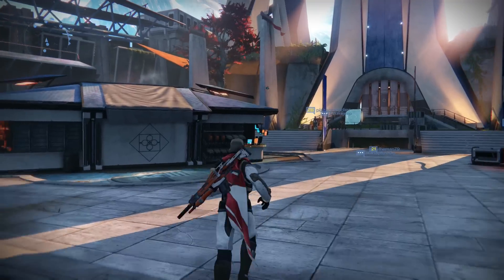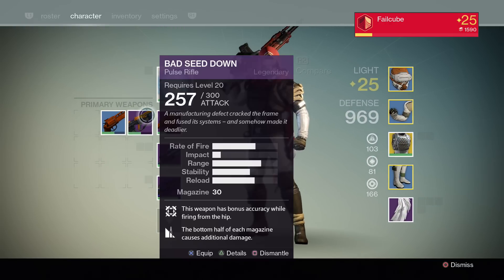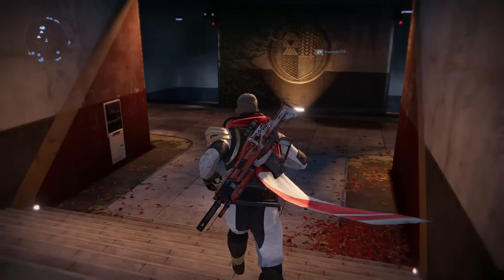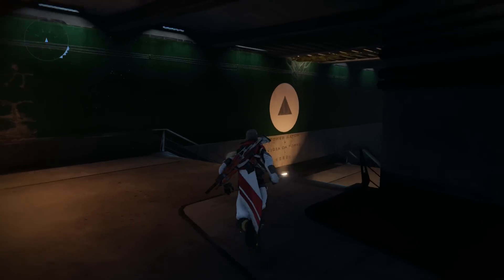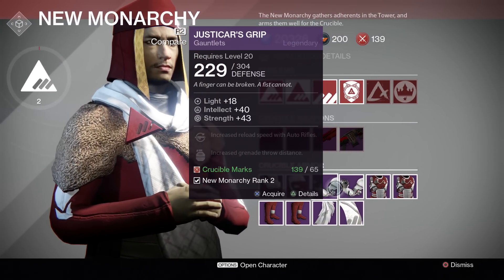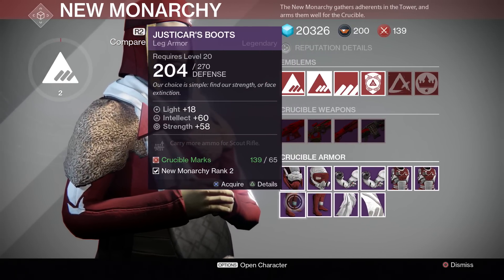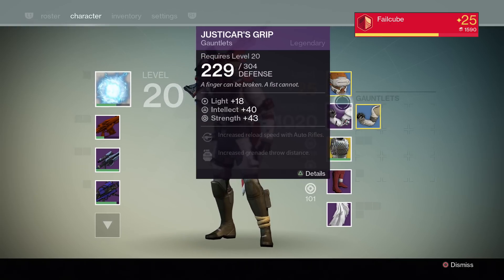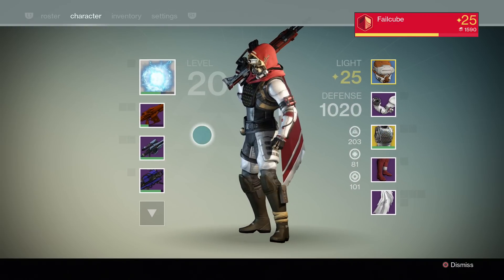Destiny - Buying Legendary Armor From Factions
Rob explains how to get reputation at different factions and uses it to buy his first two pieces of Legendary Armor.